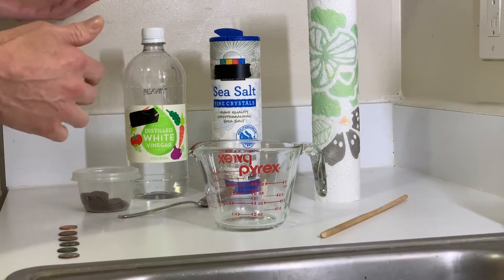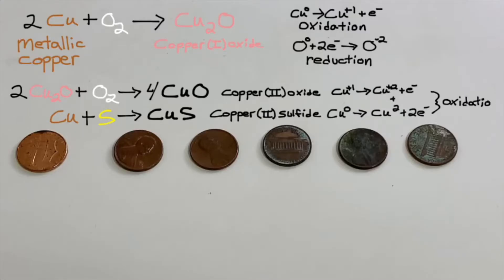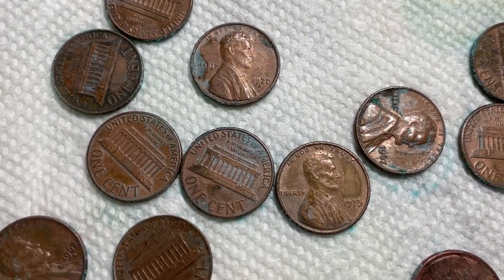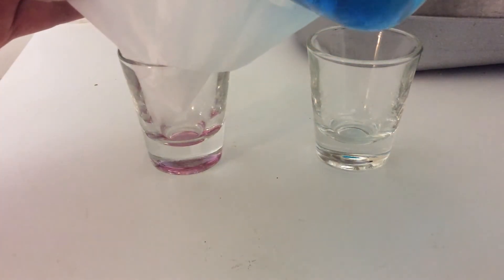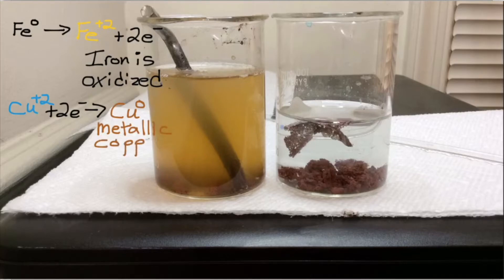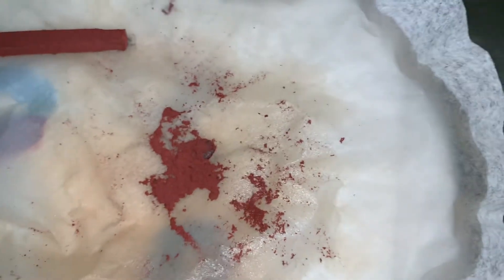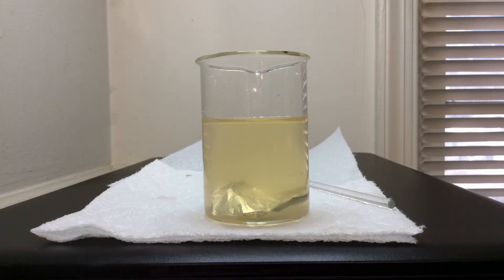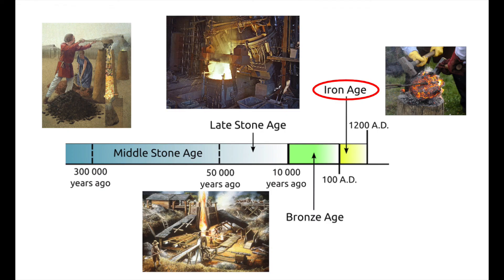Oxidation-Reduction (Redox) DIY Home Experiment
Over a year in the making (which explains the uneven production), this video will show you how to do a real Chemistry Redox experiment at home without dangerous chemicals.
The secret is using an ancient technique to obtain copper ions without the need for nitric acid.
Great for home-school and science fair projects!